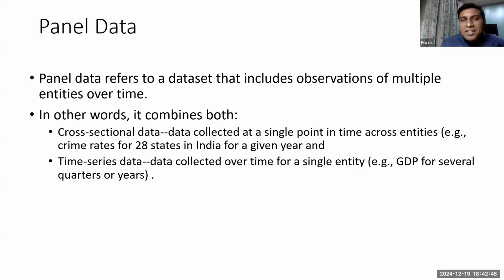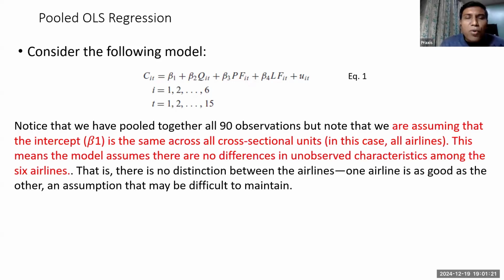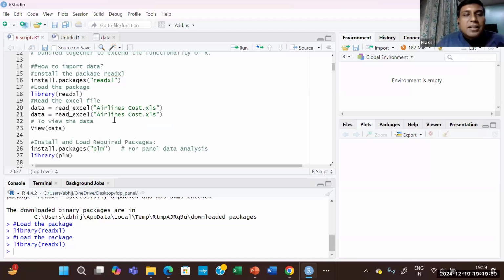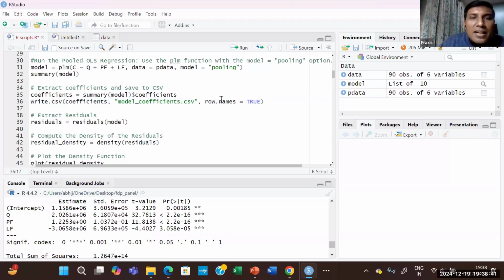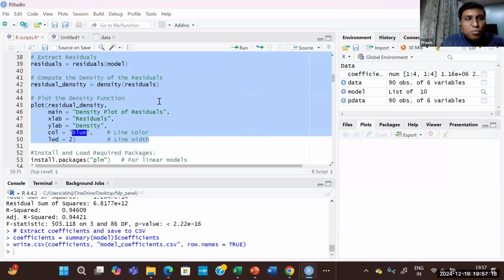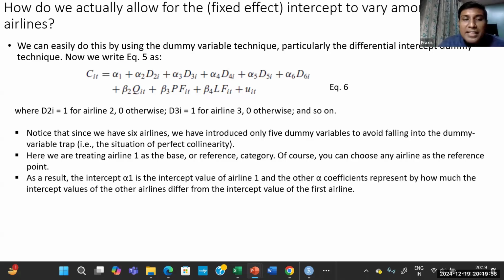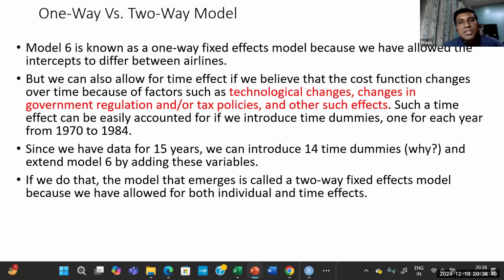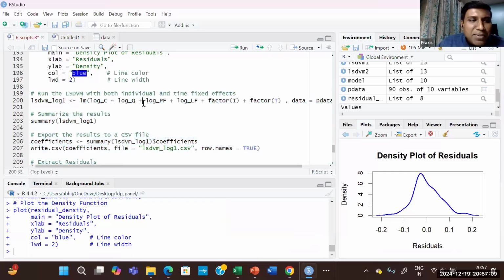Static Panel Data Models--Panel Pooled OLS and LSDVM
This video explains how to go about estimating panel pooled OLS models and least square dummy variable models (LSDVM). More specifically, it covers the following:
✅ What is Panel Data?
✅ The difference between Balanced vs. Unbalanced Panel
✅ Short vs. Long Panels
✅ Essentials of Panel Pooled OLS
✅ LSDV Models and the Dummy Variable Trap (and how to avoid it!)
The dataset, PPT, and R Scripts used for creating this video are available for a nominal charge (believe me the charge is lower than a cup of Starbucks coffee) @: